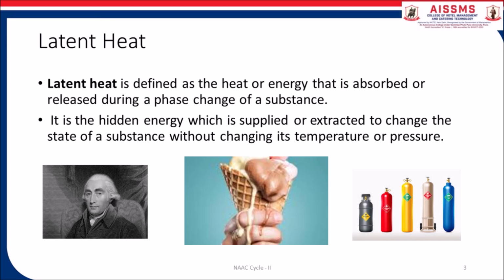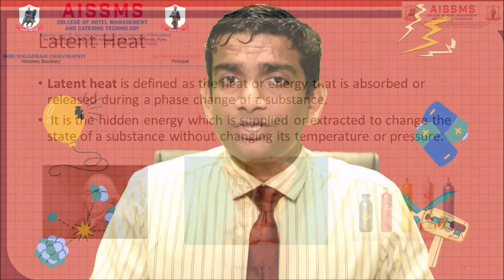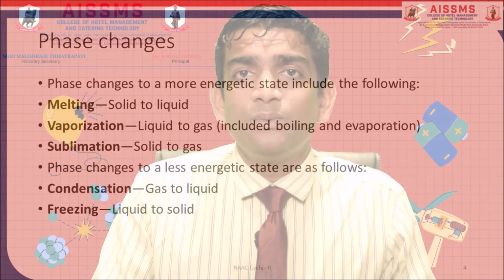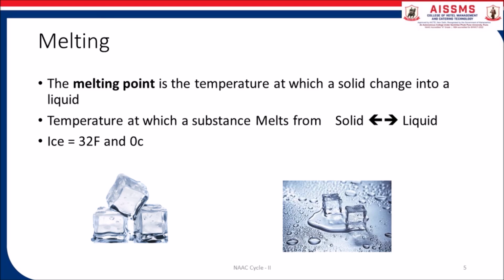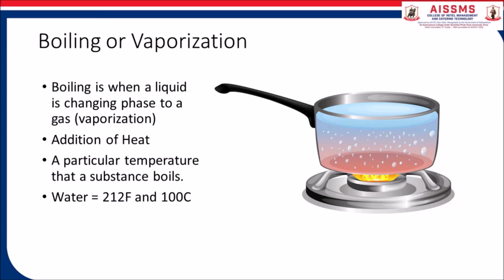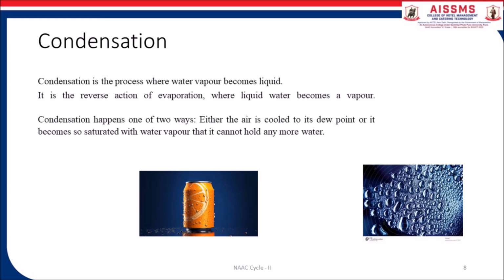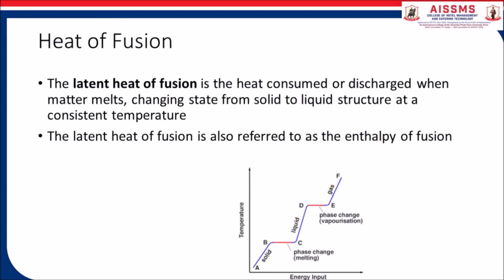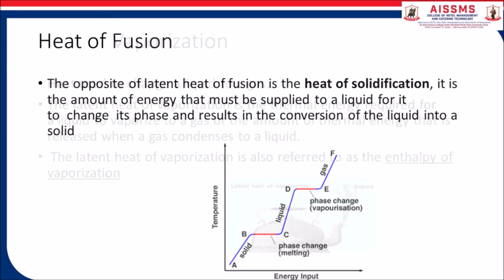10 Latent Heat